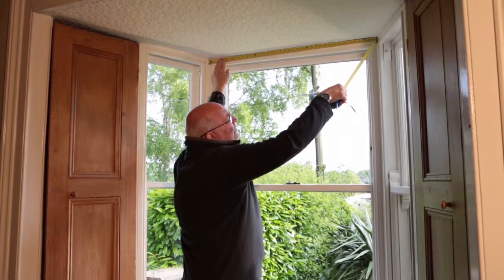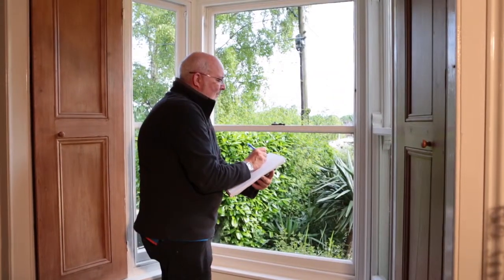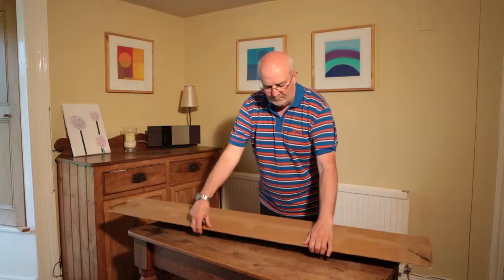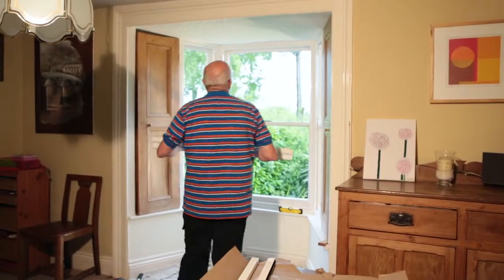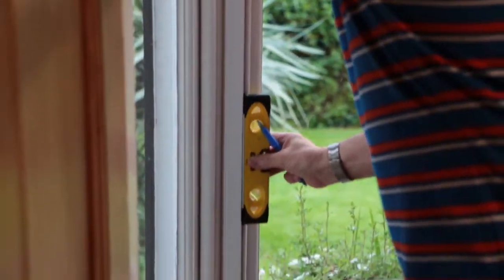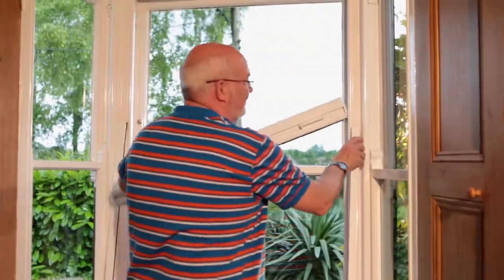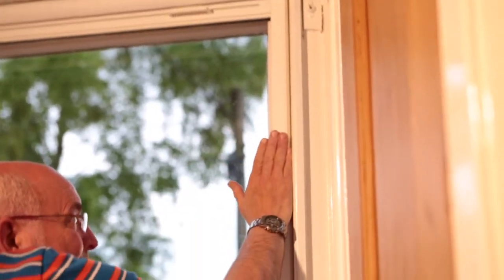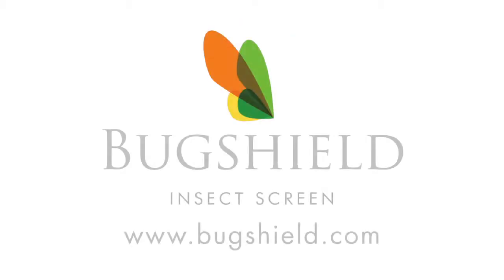How to Measure and Fit Your Bugshield Window Insect Screen | Video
Instructions on how to measure and fit your Bugshield insect screens. Bugshield bespoke DIY fly screens for windows are designed and manufactured in the UK.

Made from super-fine see-through mesh, these self-fit insect screens won't spoil your view and retract neatly away out of sight when they're not in use.